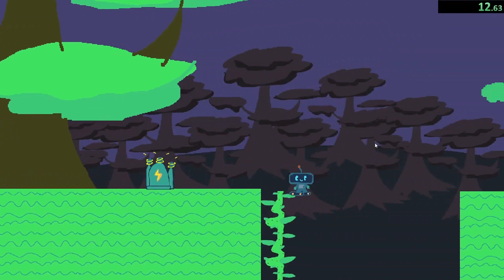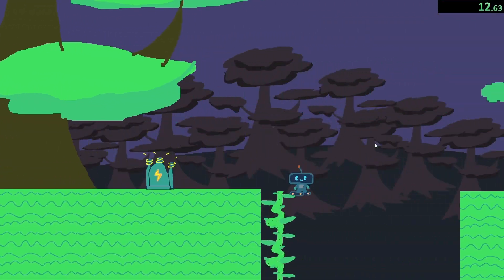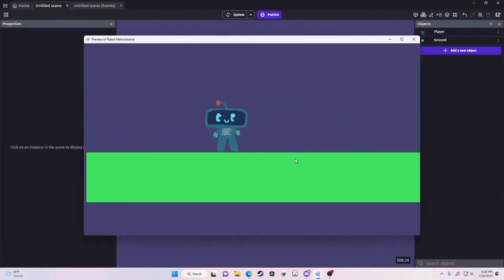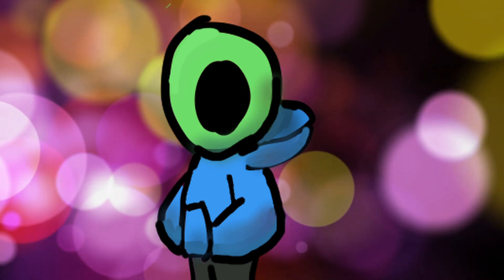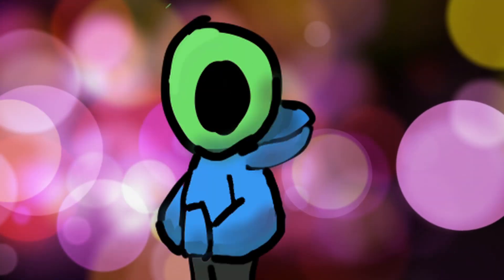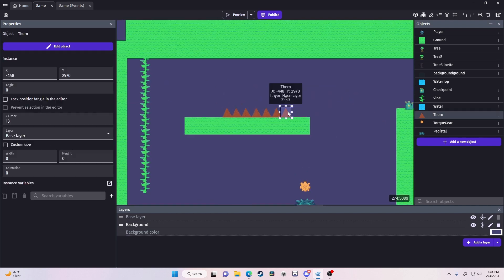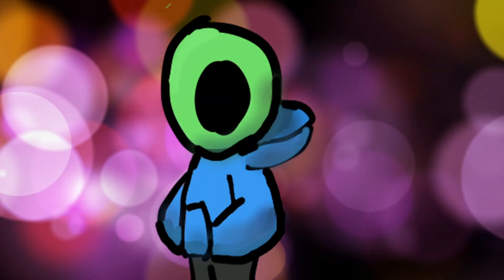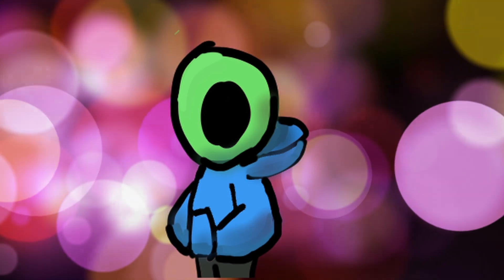Making a Metroidvania in ONE WEEK!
Eli makes a funny little game about a robot. Wow.

Links-N-Stuff
My Games!